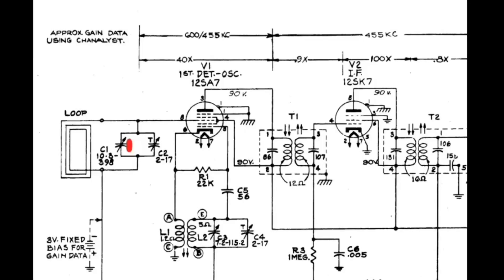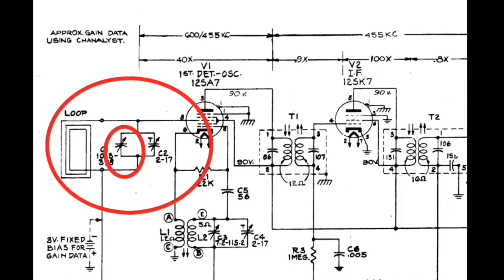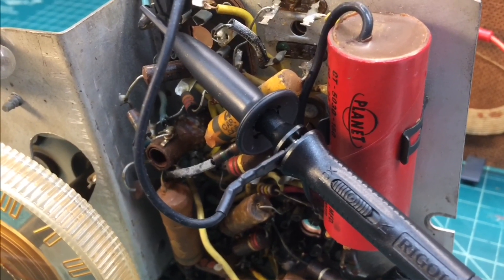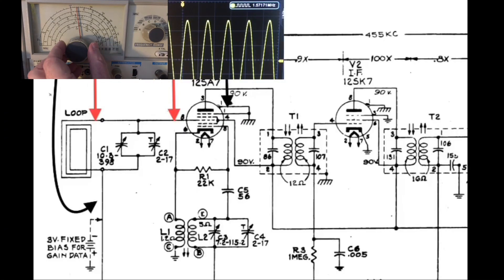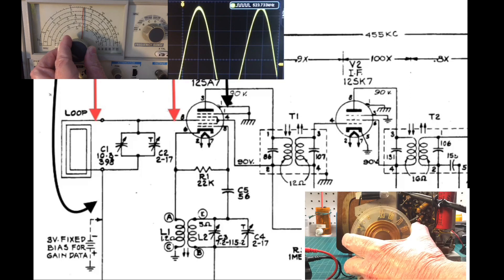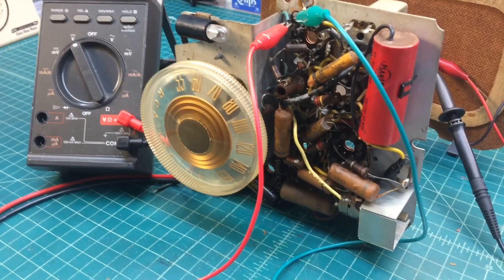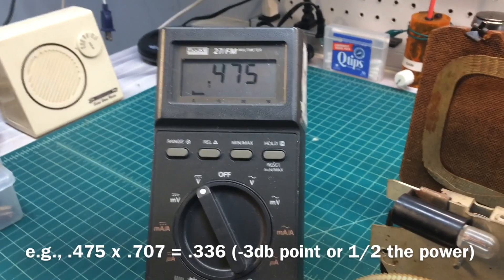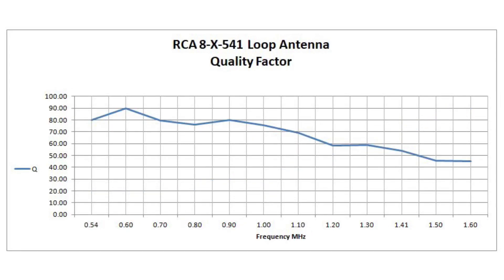Receiver Front End Testing - Tank Circuit Resonance & Quality Factor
Validating the operation and performance of the Tank Circuit on the RCA 8-X-541 Receiver. In addition, making some Quality Factor "Q" measurements/Bandwidth measurements.